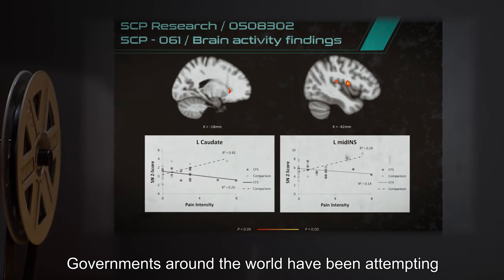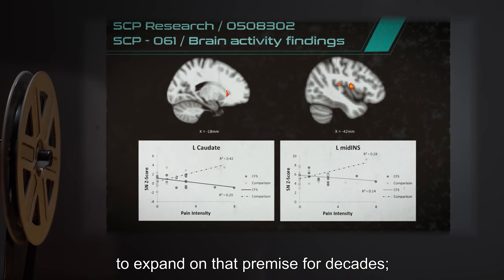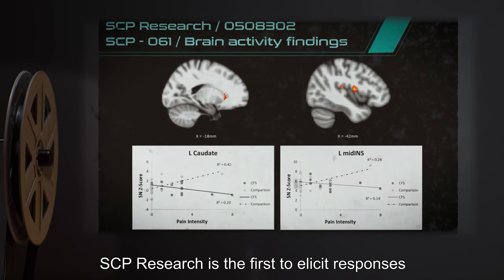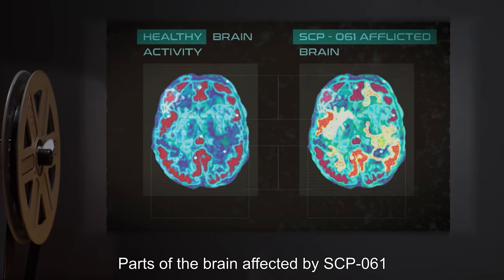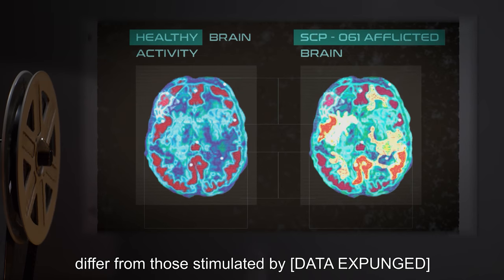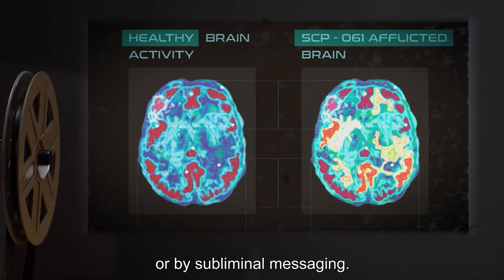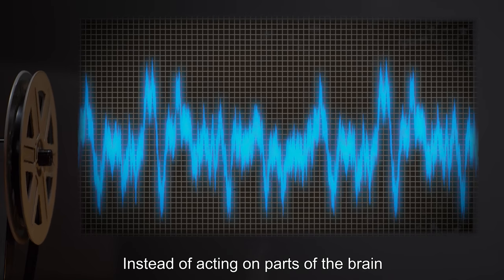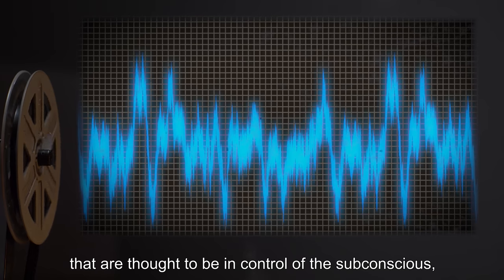SCP-061 | Auditory Mind Control (SCP Orientation)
Today we will be studying item number SCP-061: Auditory Mind Control, Object class: Safe.

SCP-061 is an acoustic computer program being developed by SCP researchers with the intent of producing successful countermeasures to similar programs being developed by governments and individuals around the world.
Subjects will normally have a "blank" facial expression while under the influence of SCP-061. They are not responsive to attempts at conversation and express no desires, such as hunger or interest in sexual advances. Most test subjects report being unable to remember the actions they performed while under control, but a few have experienced the effect of "watching helplessly" as their body acted against their will.

and released under Creative Commons Sharealike 3.0. Contributor: unknown

Attribution:The U.S. National Archives
Attribution:Polygon data were generated by Database Center for Life Science(DBCLS)
Attribution:Billie Grace Ward